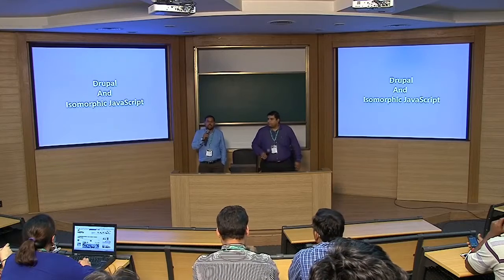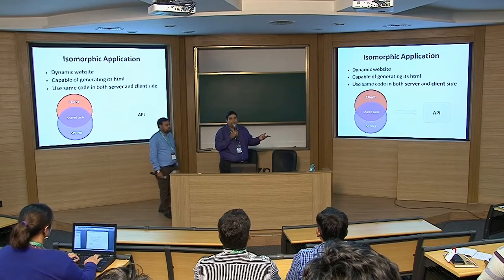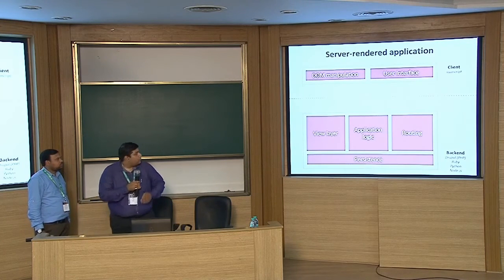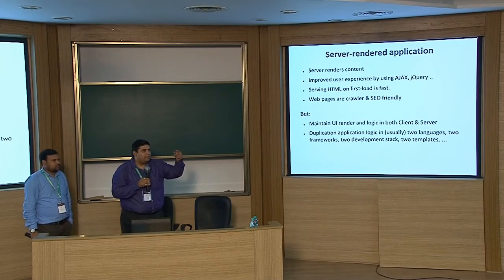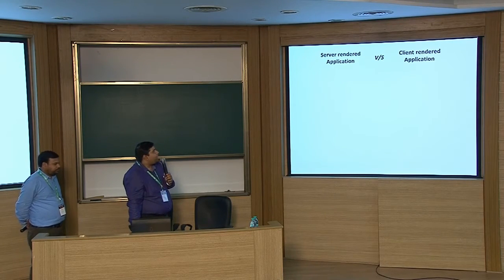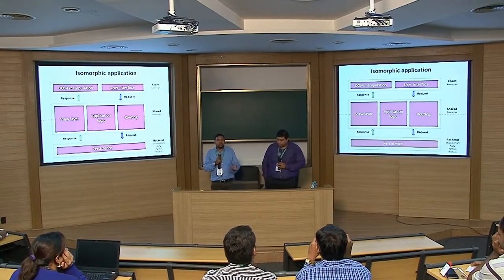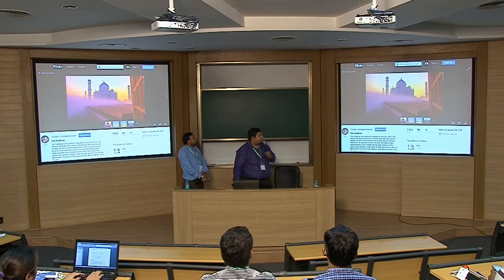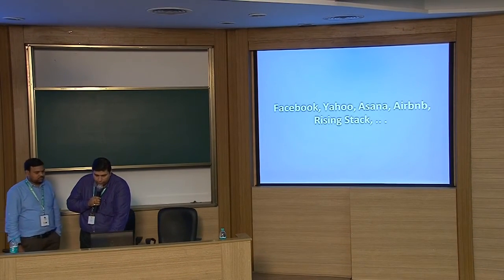DrupalCon Asia 2016: DRUPAL AND ISOMORPHIC JAVASCRIPT